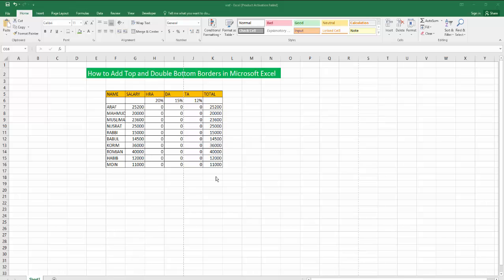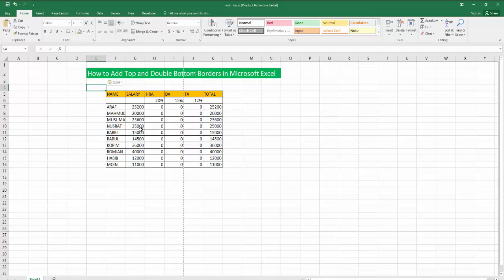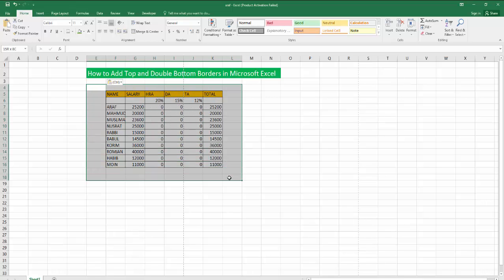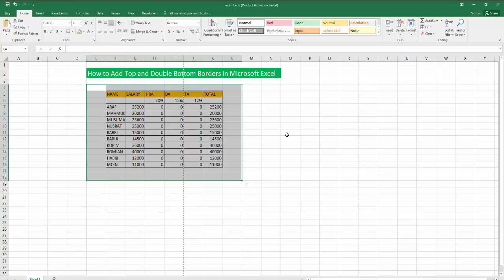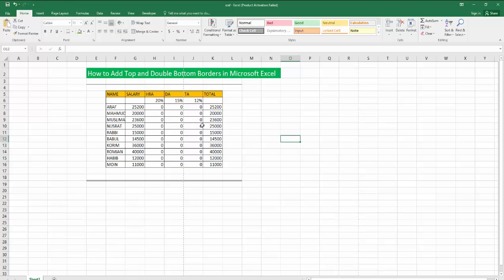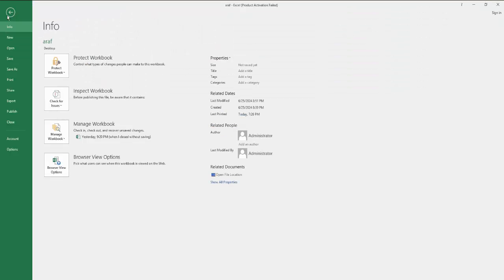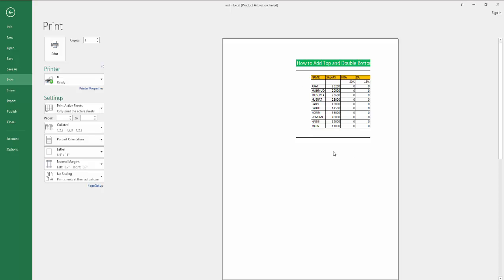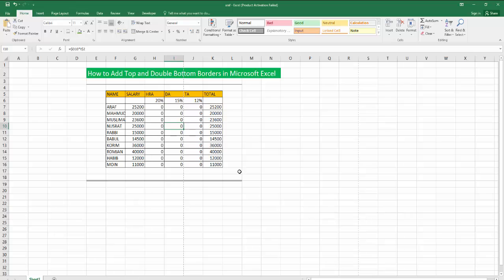How to Add Top and Double Bottom Borders in Microsoft Excel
Assalamu Walaikum,
In this video, I will Present How to Add Top and Double Bottom Borders in Microsoft Excel. Let's get Started.